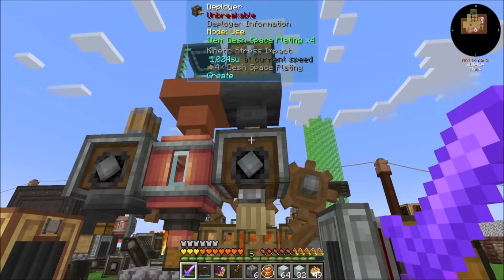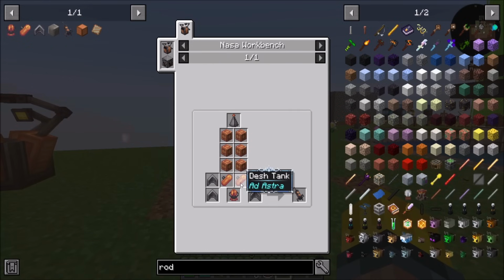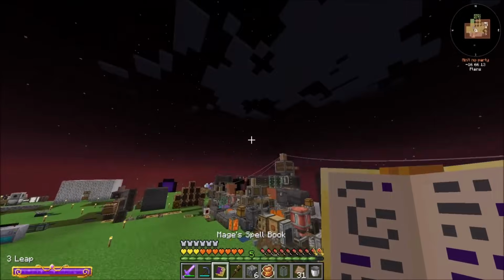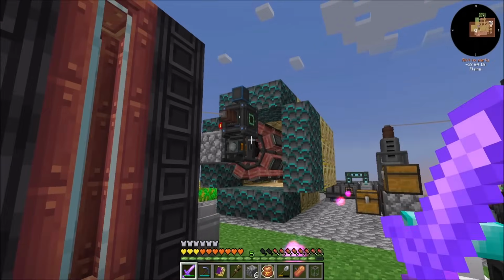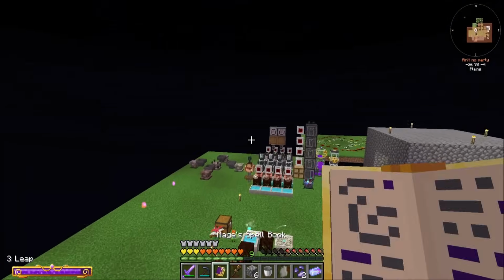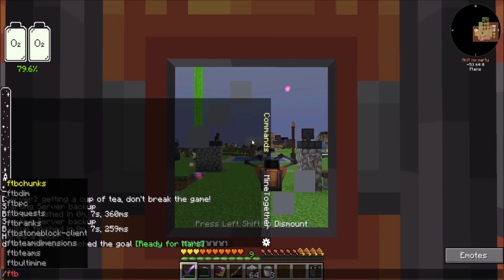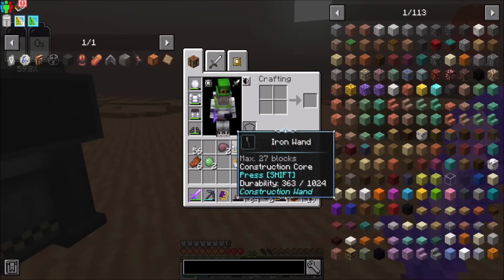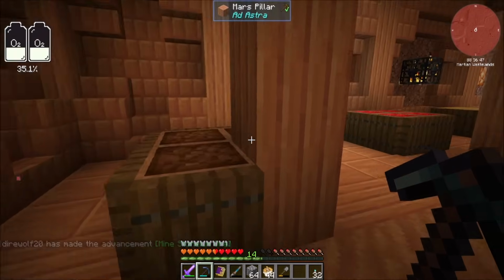FTB Skies Expert Ep60 Mars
We're going to Mars!